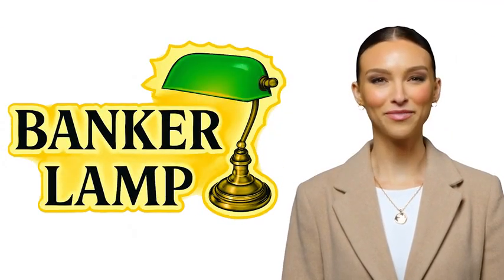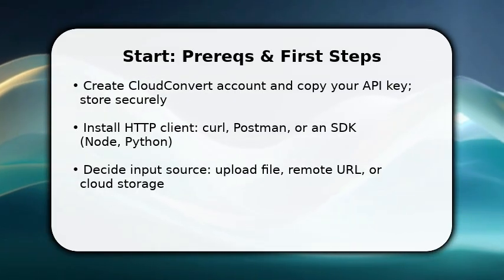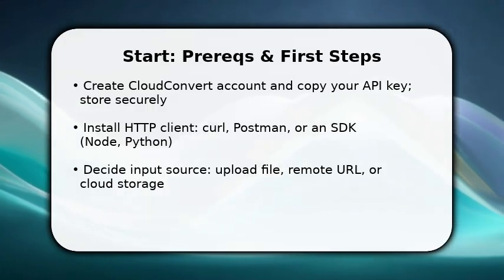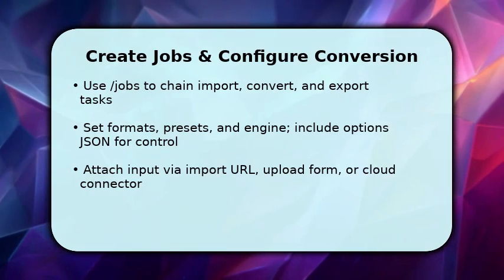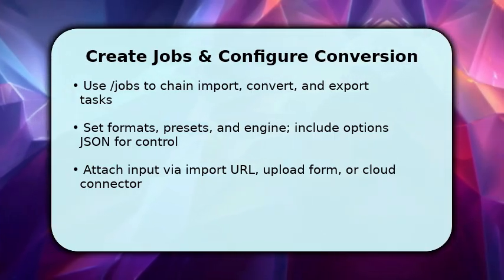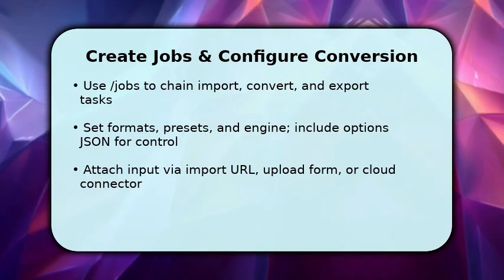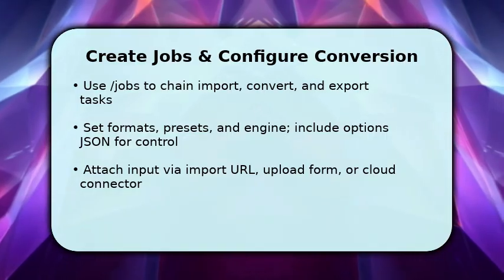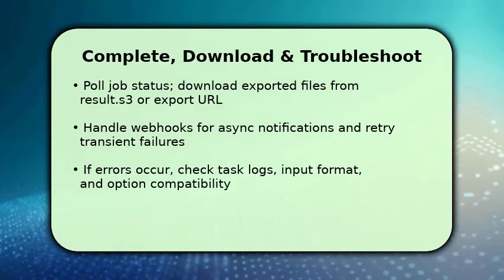How to Use Cloudconvert Api - Step by Step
How to Use Cloudconvert Api - Step by Step | 🔒 Surfshark VPN Deal — Stay private and secure. $1.99/mo + 3 Months Free ▸

Dive into the world of cloud conversion as we guide you through using CloudConvert API step by step. From setting up your account to processing files, this video will equip beginners and experienced developers alike with practical knowledge on how to harness the power of automated file conversions.

Cloud Convert, API usage guide, file conversion process, automation in cloud services, step-by-step tutorial for CloudConvert API, cloud computing tools, converting files with APIs